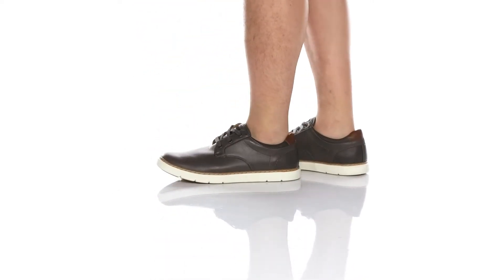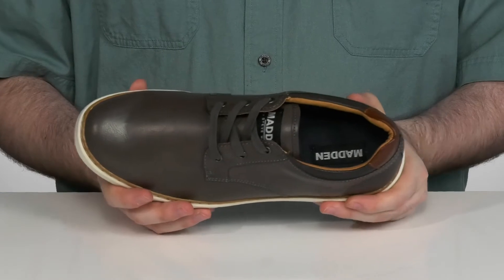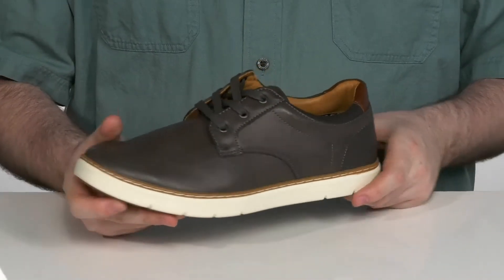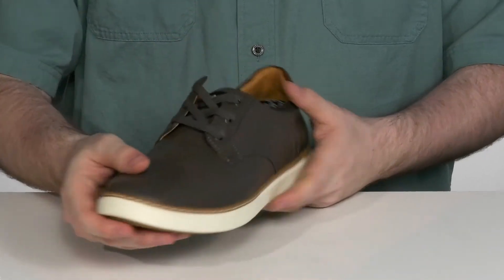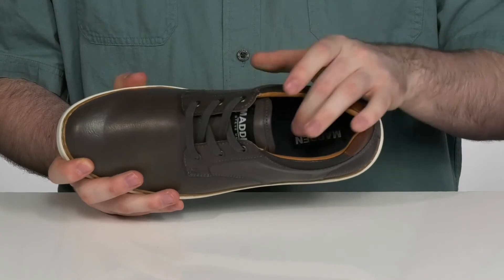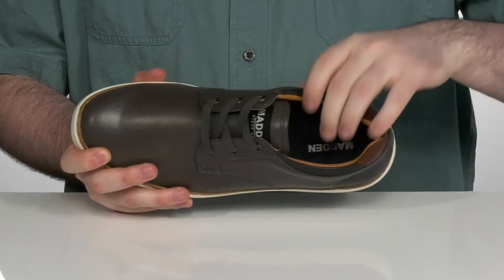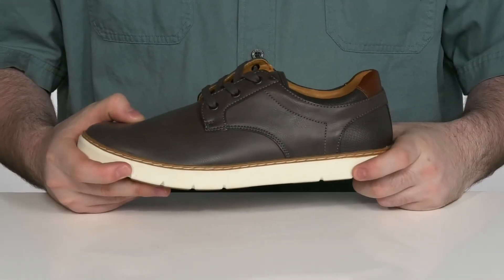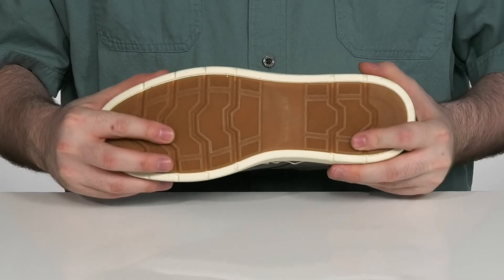Steve Madden Minnow SKU: 9492768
Add a great piece of stylish shoes to your wardrobe with the The Steve Madden&reg; Minnow, featuring a metal eyelet lace over design with a cushioned footbed for all day comfort, as well as a quick and easy slip on style.
Synthetic lining.
Synthetic outsole.
Imported.